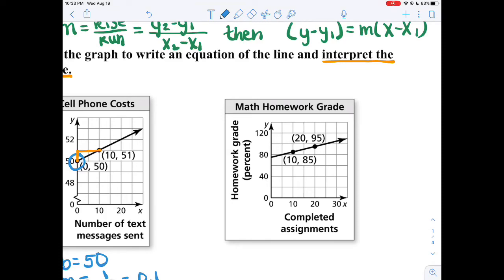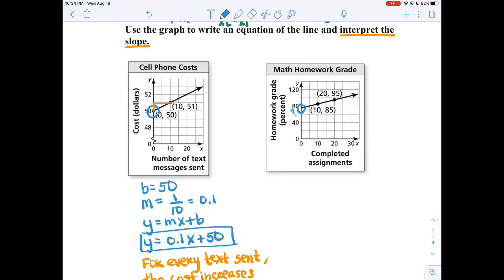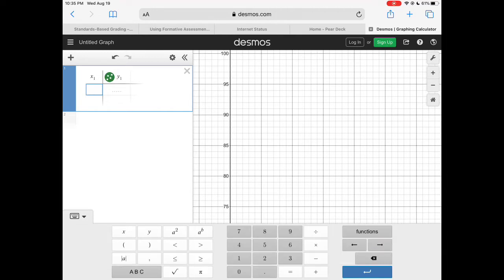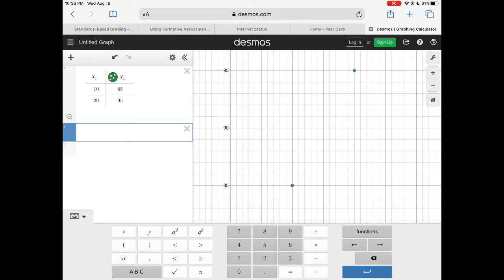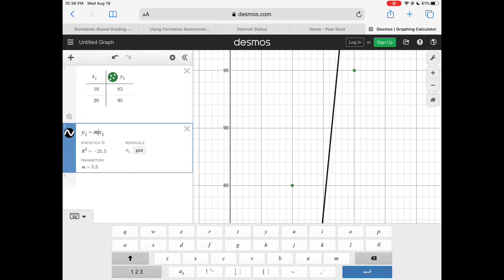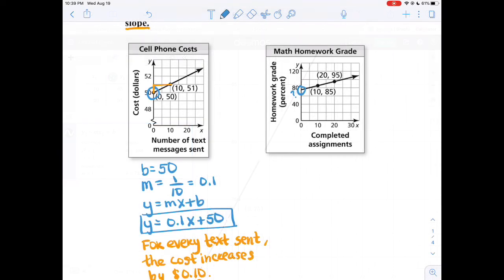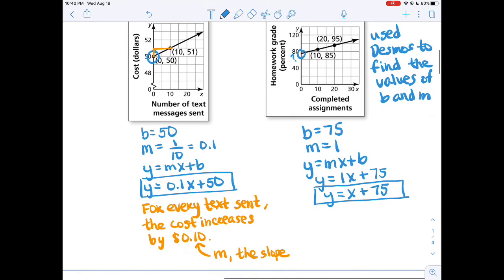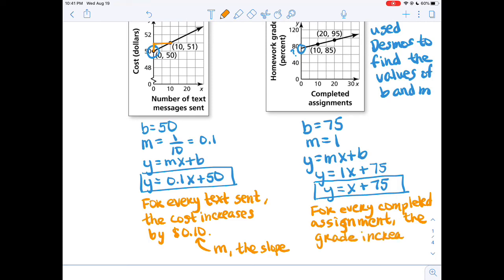Lesson 1.6 Part 3